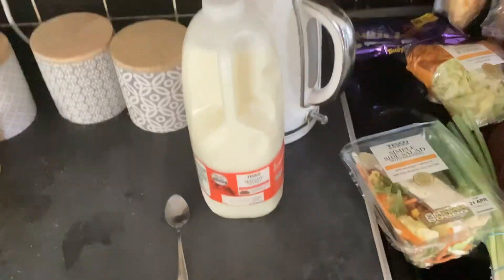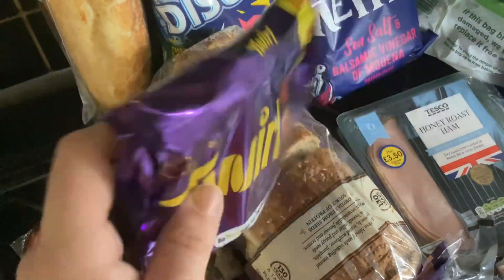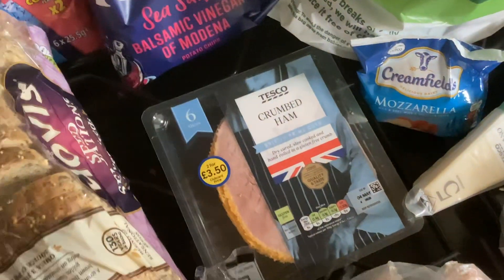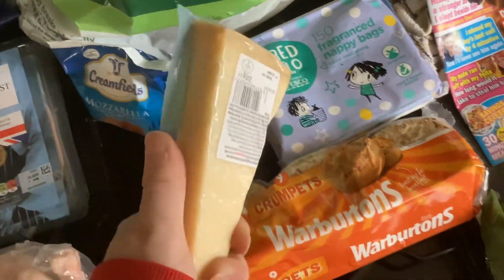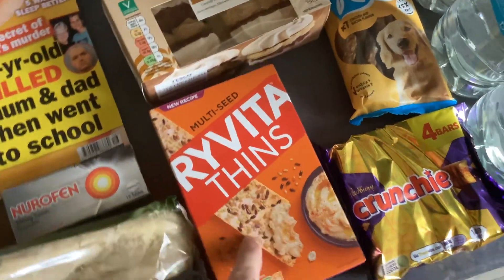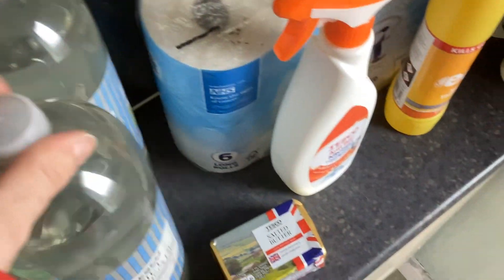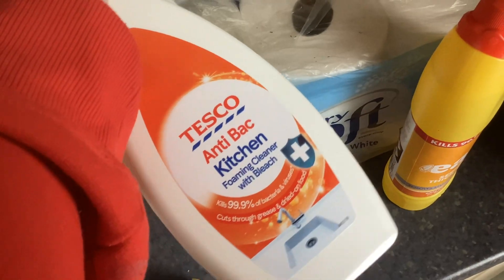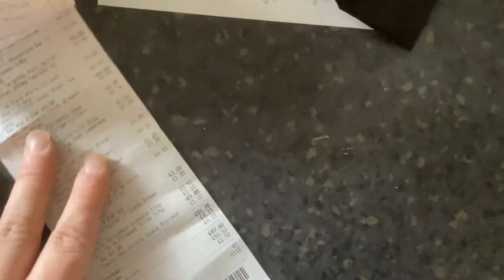Groceries | Thu 18|4|2024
From Tesco.